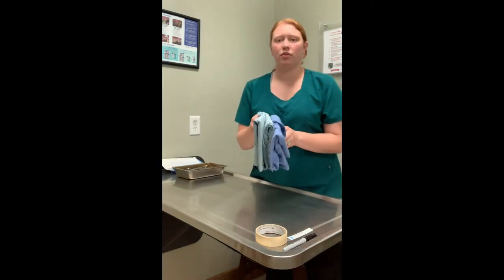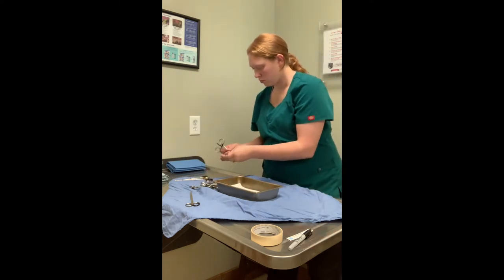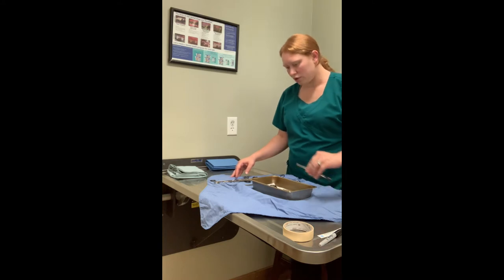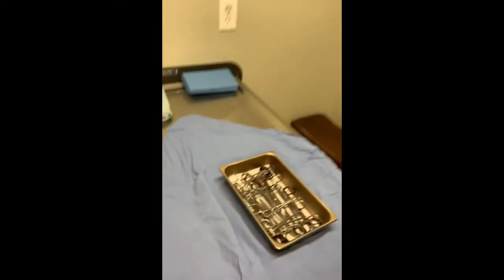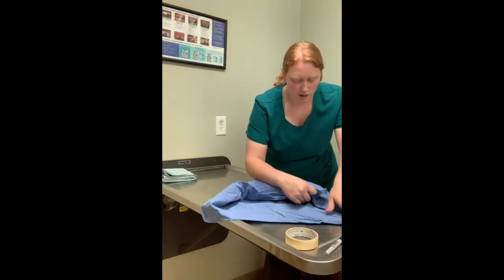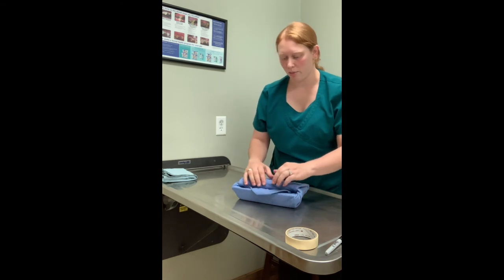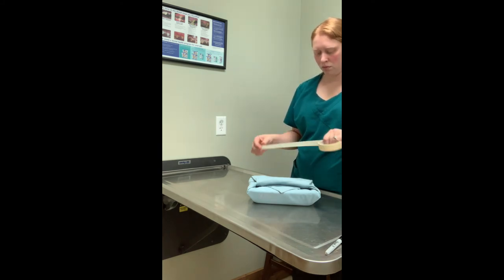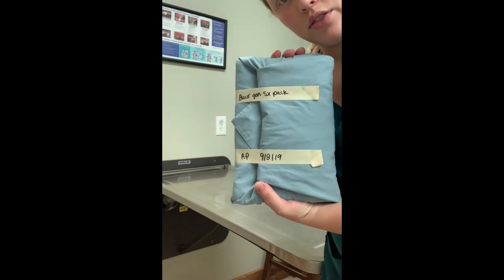Wrapping a surgical pack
SOP Description
Wrapping Surgical Packs
Job Level (Who should be able to perform the task)
Veterinary Technicians
Veterinary Assistants
Kennel Staff
Special Skills Needed
Attention to detail
Knowledge of different types of surgery packs
Approximate Time Needed
15-20 minutes per pack
Equipment and Supplies   MSDS Required YES  NO
Surgical wraps                                                                          *
Surgical towels                                                                                                                         *
4x4 gauze                                                                                                                                  *
Indicator tape                                                                                                              *
Paper towel                                                                                                                              *
Masking tape                                                                                                                          *
Indicator strip                                                                                                                           *
Black sharpie            *
Metal surgical tray           *
Surgical instruments           *

Instructions (step-by-step)

1. Gather supplies - two washed and lint rollled wraps, four washed, lint rolled, and accordion folded surgical towels, 10 pieces of 4x4 gauze, indicator tape, masking tape, indicator strip, black sharpie, surgical tray, instruments, and paper towel
2. Lay first wrap on clean, dry surface so that there is a point directly facing you and the wrap is in a diamond shape.
3. Set your surgical tray in the center and organize the instruments in the pack:
a. Lay a paper towel in the bottom of the surgical instrument tray
b. Inspect that all instruments are clean and ready to be packed.
c. Lay out your first layer of instruments as depicted in the instrument photo book. These will be your scissors, needle drivers, thumb forced type instruments. This will get updated from time to time as our surgical packs change
d. Lay out your second layer of instruments as depicted in the instrument photo book. These will be your tissue forceps and hemostats. Make sure all ratchets are in the open position and that all curved tips are facing down.
e. *not shown in video* apply two stacks of 4x4 gauze (5 gauze in each stack) for the third layer
f. Lay your towel clamps on top of the 4x4 gauze, again making sure all the ratchets are open and the curved tips are facing down. This will be layer four.
g. Layer five will be the surgical drape. Instead of using a disposable blue drape as depicted in the video, please use 4 of the green surgical towels. These should be placed on top of the towel clamps in two stacks of two.
h. Apply an indicator strip on top of the towels
• 4. Start wrapping your surgical tray by folding the 6:00 corner of the wrap over the tray and dog ear fold the point. Then fold the 3:00 and 9:00 corners in the same method, making sure the pack in snug and there are no wriggles in the wrap.
• 5. The last corner (the 12:00) corner with be tucking into the envelope made by the first three corners and the tip of the corner should be left to grab onto when opening the pack.
• 6. Repeat the wrapping steps to double wrap the surgical pack in a second wrap.
• 7. After the pack is double wrapped, apply a strip of masking tape across the opening of the pack and add a courtesy tab to each end of the tape. Then add a 2 inch strip of indicator tape to allow for a quick sterilization check.
• 8. Write your initials and the date of sterilization (not the date of wrapping) on the masking tape, as well as the pack type and color. Use black sharpies only, other colors will bleed through the masking tape onto the wrap.

Person responsible for additional questions or information
Angie or Michelle